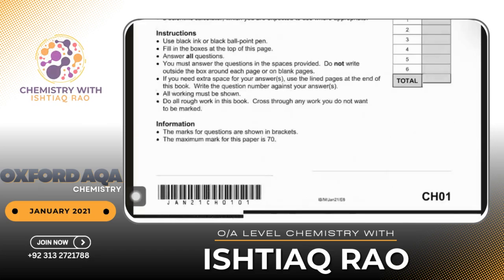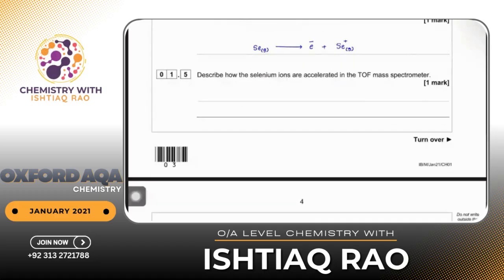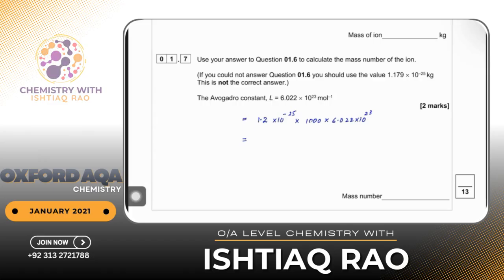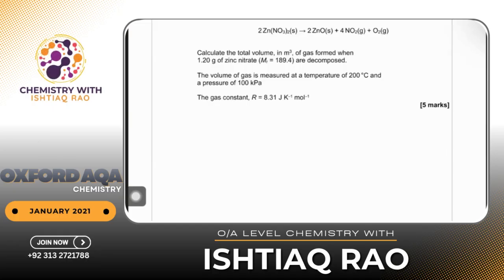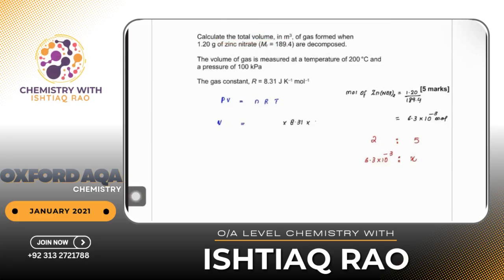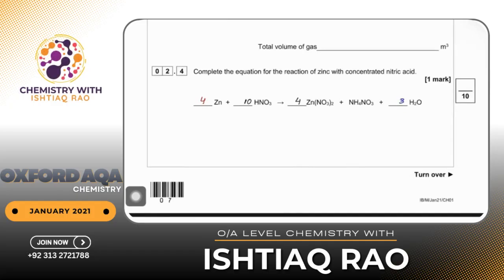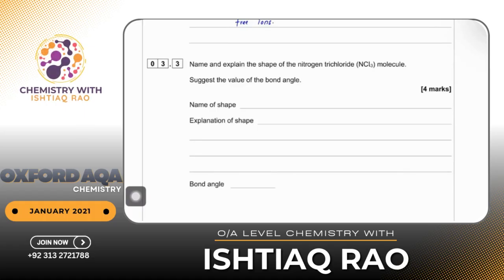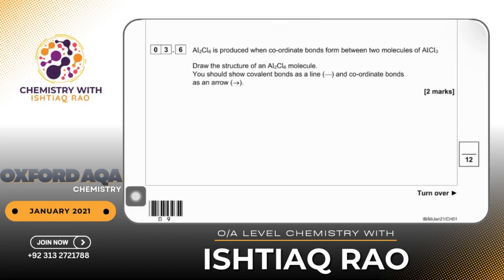Oxford AQA Chemistry 9620 January 2021 | part 1